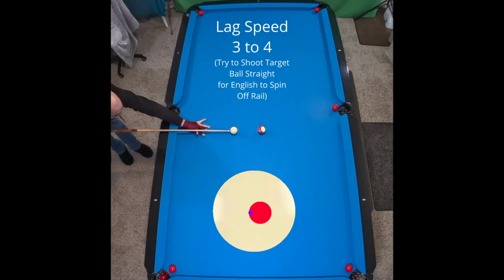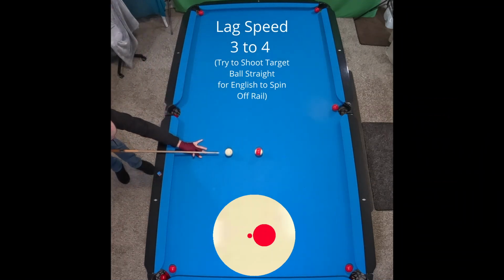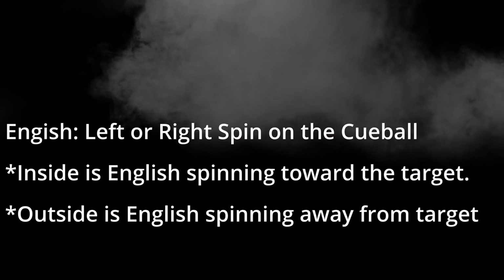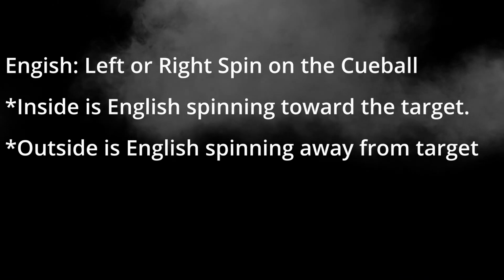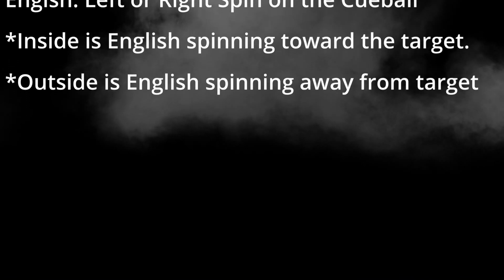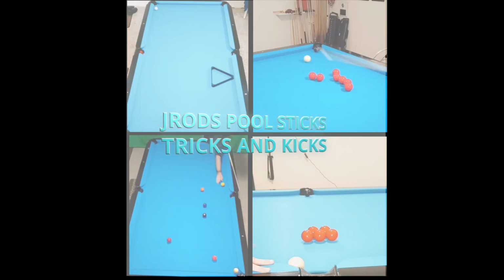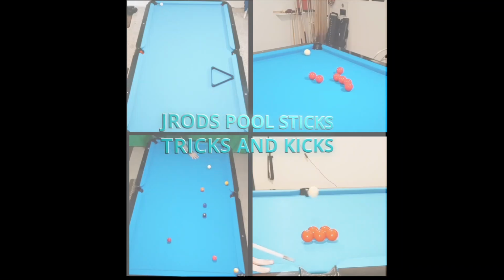HOW TO USE ENGLISH! USING CUEBALL TO MAKE BANKS AND KICKS! Bank Simpler. Quick Tips Under 5 Minute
Let's try to stay under a lag speed of five today with all banks and kicks. Watch to see the English take control. Thanks!

Check out the deals or good prices for items around the pool table:

FITFIV-Billiard Pool Glove for Left Hand 3 Finger, Snooker Cue Sport Glove, Adjustable Size Medium for Men & Women

FITFIV-Billiard Pool Glove for Left Hand 3 Finger, Snooker Cue Sport Glove, Adjustable Size Large for Men & Women

Here is a Meucci glove for the ladies at a reasonable price and quality.

Sil Kleen Pool Cue Shaft and Ferrule Cleaner 1 oz Bottle and Cue Silk Pool Cue Shaft Conditioner ¼ oz Bottle

Predator Chalk 1080 5 pieces w/excellent reviews as #1 seller

Collapsar One-Stop Billiard Pool Cue Tip Shaper All in 1 Tip Repair Tool

Aramith Phenolic Billiard Ball Care Cue Ball Cleaner and Restorer for Cleaning Restoring Polishing and Caring for Pool Balls https

Magic Ball Rack 8, 9, and 10 Ball Combo Pack

Heavy Duty Rack (Black/hard plastic) My 2nd choice

Aramith Jim Rempe Training Cue Ball 2-1/4" Regulation Size Billiard Pool Ball

Aramith Pure Phenolic Pool Balls Regulation Belgian Made Billiard Premium Ball Set

Aramith, Snooker/Pool Ball Set, Large, 5.23 cm, Premier Set https

Aramith 2-1/4" Regulation Size Billiard/Pool Ball: Red Circle Champion Cue Ball

GSE Billiard Pool Table Covers, 7'/8'/9' Heavy Duty Leatherette Pool Table Covers, Waterproof _BLK

EastPoint Sports offers a quality pool table for a reasonable price through Amazon

Green-Improved Packaging

Very nice reviews for these lights, plus I am looking for some better lighting
Wellmet Pool Table Light at 70"  for 9’ tables come in a variety of colors:

Wellmet Pool Table Lights at 59" for 7'-8' tables come in a variety of colors:

Cue and Accessory Wall Rack perfect price with two options:
Mahogany at $68
Dark Oak at $50

CueElf is a beautiful Low-Deflection Cuestick at good price for any beginner to advanced player. This also comes with a 1x1 hard case for travelling:
Amber Green
Black and Blue
White and Blue
My Favorite is the "Yellow Bee"

If you would like to support me then click on a link I have provided for any purchases that you may be interested in. This will help link my code to any sales.

Thank you for your continued support as we move forward in the game of Billiards. Cheers!